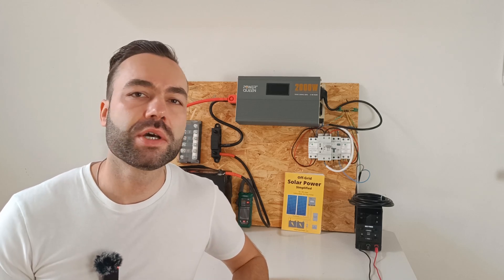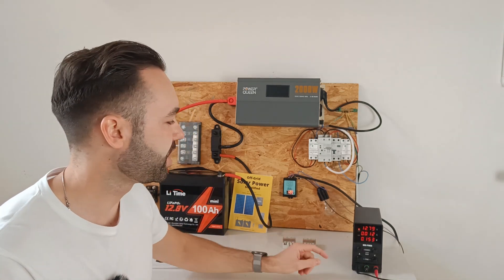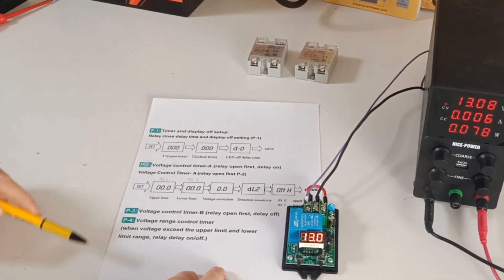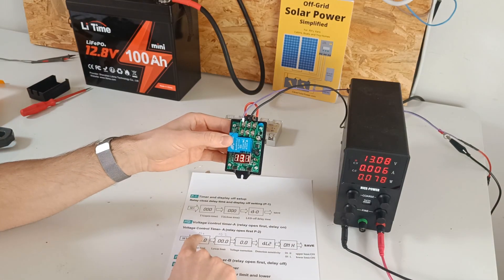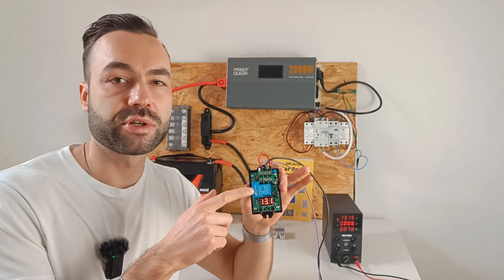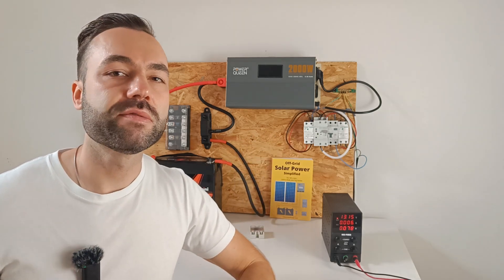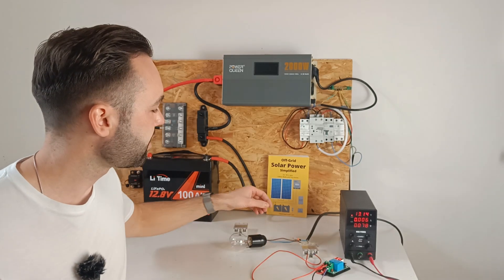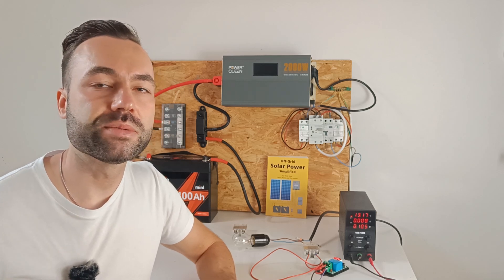Solar Dump Load - Heat Water When Batteries are Full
In this video, I'll show you how to set up a dump load for your solar power system using a simple voltage-sensitive relay. If you've ever noticed that your solar panels keep generating electricity even after your batteries are fully charged—and wondered how to make use of that excess energy—this tutorial is for you. Instead of wasting this valuable energy, you'll learn how to divert it into useful tasks, such as heating water or running other appliances.

We'll start by clearly demonstrating how to connect the voltage-sensitive relay step by step. I'll guide you through safely wiring your battery to the relay, ensuring proper fuse placement for maximum safety. You'll see exactly how the relay automatically activates your dump load once your battery reaches a certain voltage level, then turns it off again when the voltage drops below a safe threshold, protecting your battery from unnecessary discharge.

Programming this relay might seem complicated at first, but I'll simplify it for you. We'll only need to adjust two key voltage settings: the upper limit, where the relay turns on (around 13.4 volts), and the lower limit, where it switches off (around 13.2 volts). I'll share some practical tips to help you fine-tune these settings according to your battery size and solar setup, so your system runs smoothly without constantly cycling on and off.

Since the internal relay can handle a maximum of 30 amps, I'll also explain how to use higher-powered devices safely. If you plan on running heavier loads, especially on a DC system at 12 volts, I'll show you how to incorporate a Solid State Relay (SSR). These relays handle higher currents reliably, have no moving parts to wear out, and allow you to easily manage large loads such as powerful water heaters or other heavy appliances.

By the end of this video, you'll confidently know how to set up a dump load system to maximize your solar system’s efficiency.